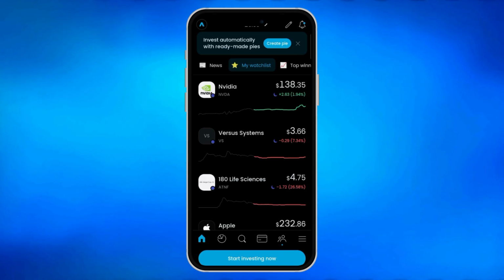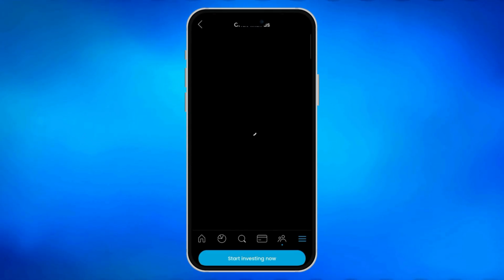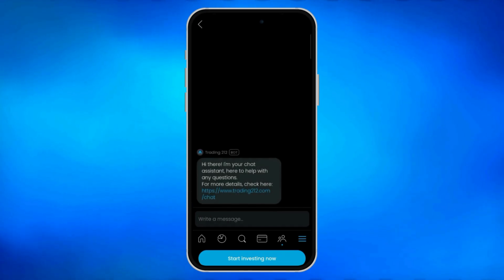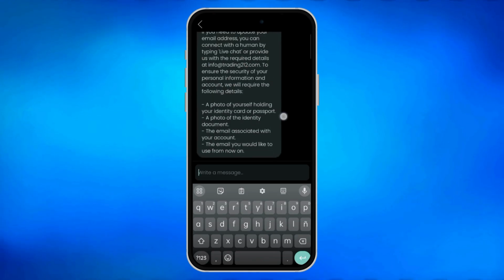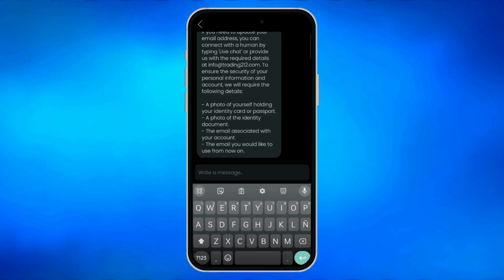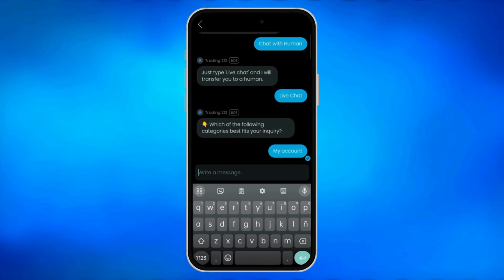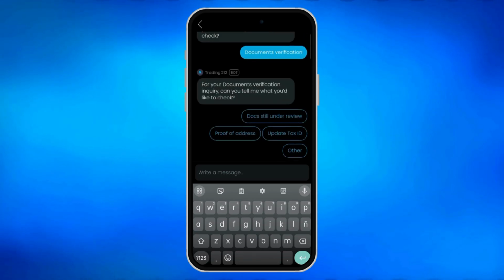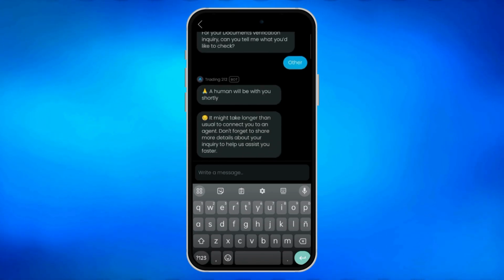How to Change Email on Trading 212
In this video, I'll show you how to update email on trading 212. The method is very simple and clearly described in the video. By following all the steps in the video, you'll be able to easily learn how to modify email on trading 212